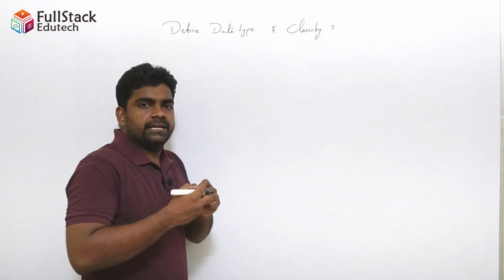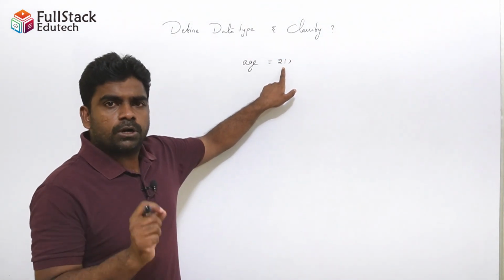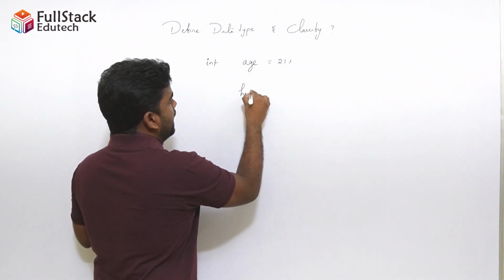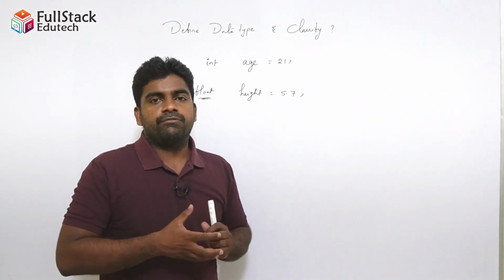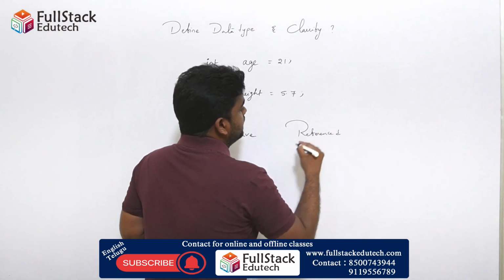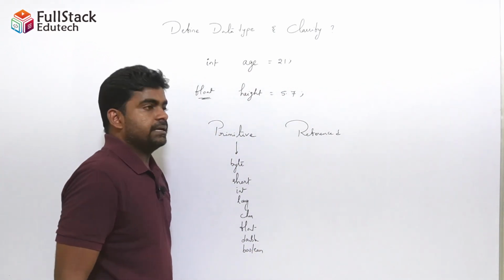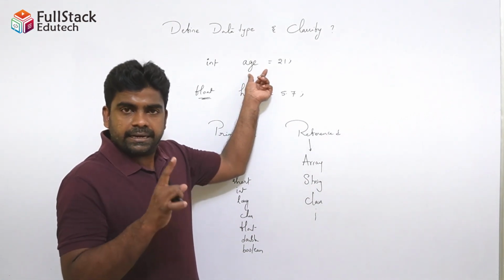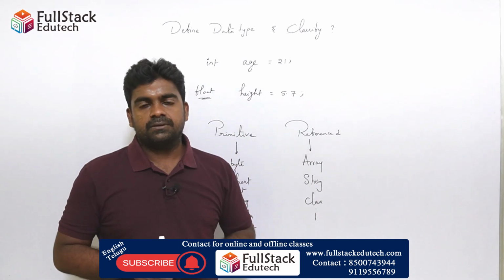What is Data Type ? | Java Interview Questions | Fullstack Edutech